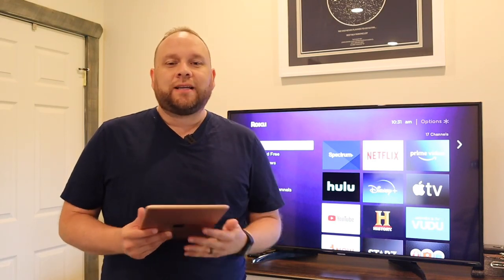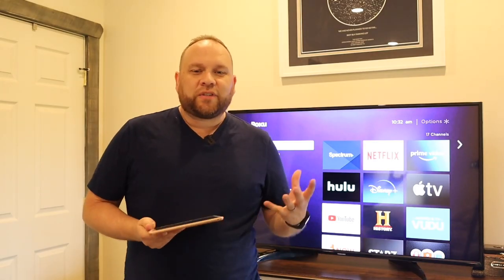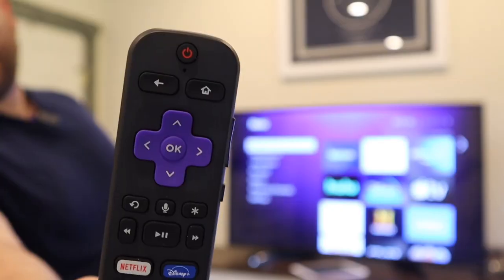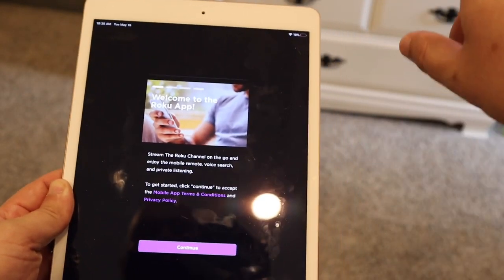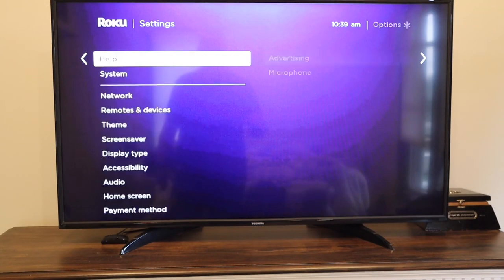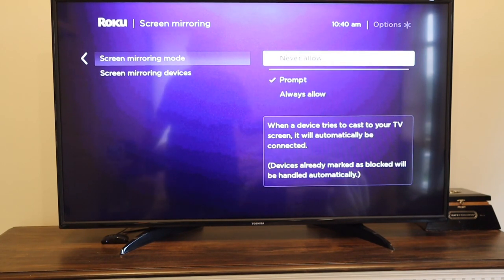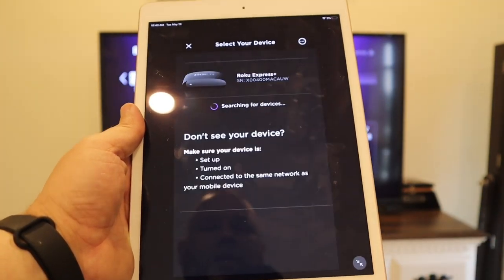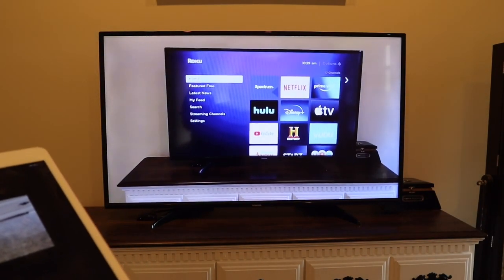How to Mirror Your iPad to a Roku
Here is the easy step by step instructions on how to mirror your iPad to a Roku device.

Be Creative!